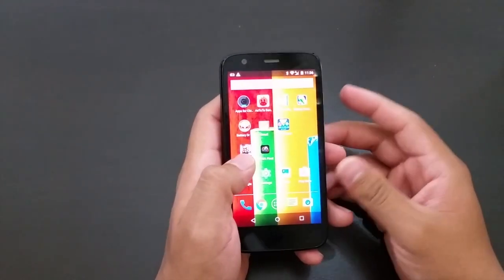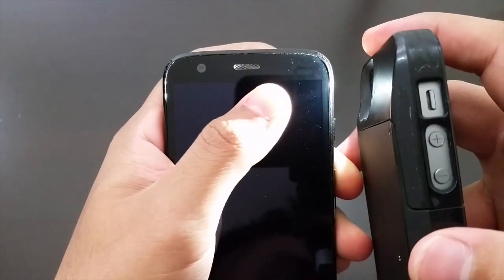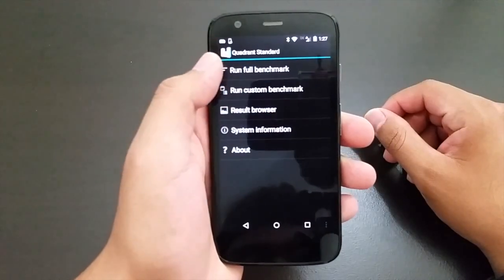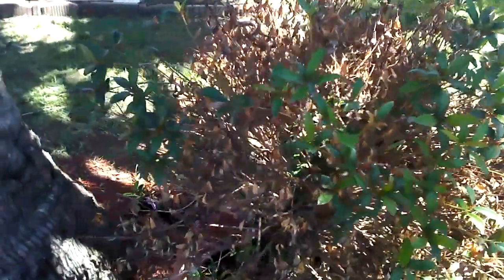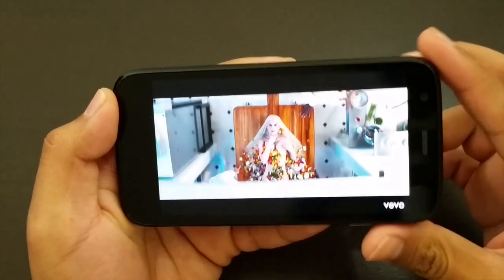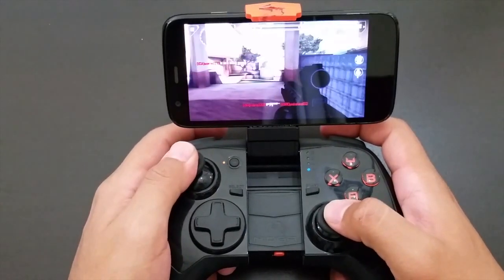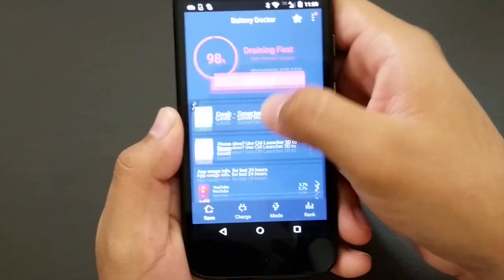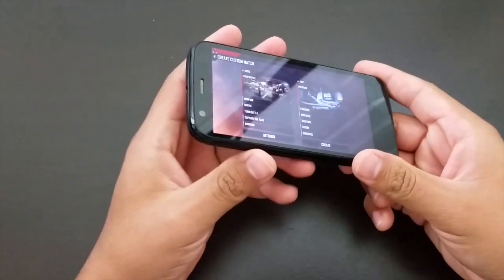Motorola Moto G Review/ Best Phone For Gaming?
Motorola Moto G 1st generation Review